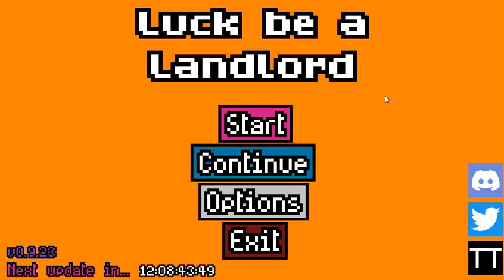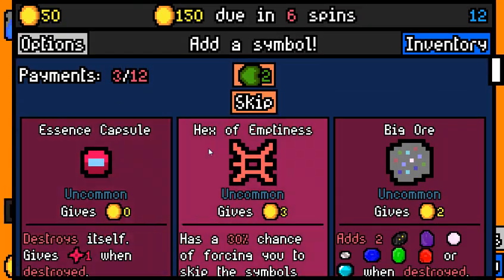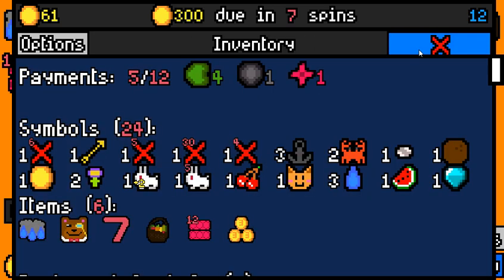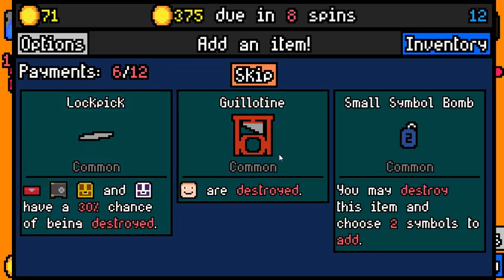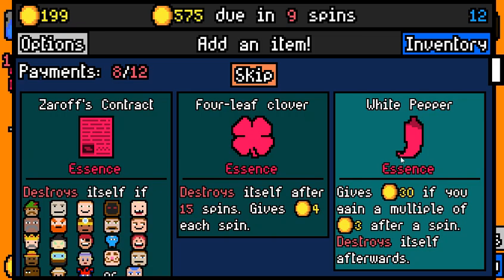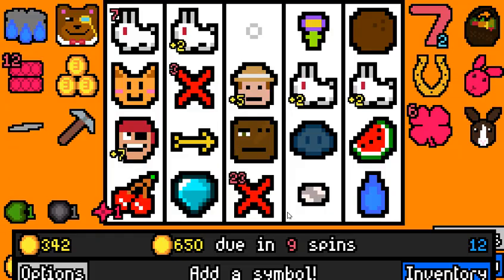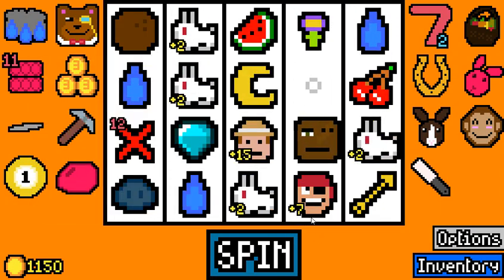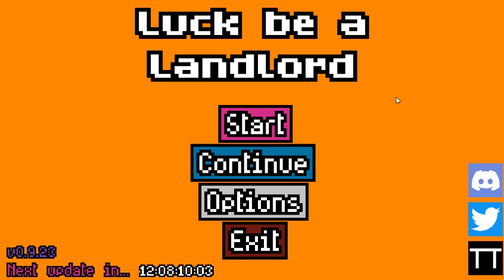What does Lefty Essence do exactly? | Apt 12. | How to Luck be a Landlord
We see Lefty Essence and misread it. Does it cost us? We will see.